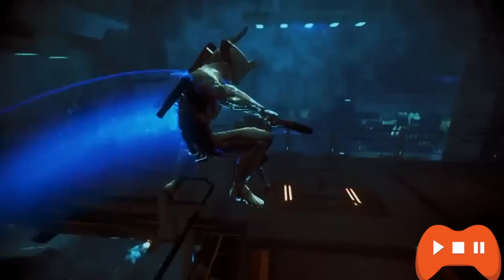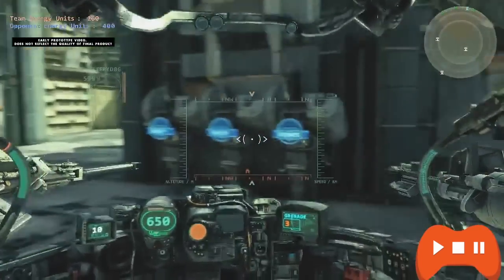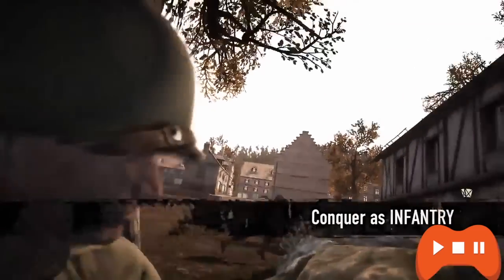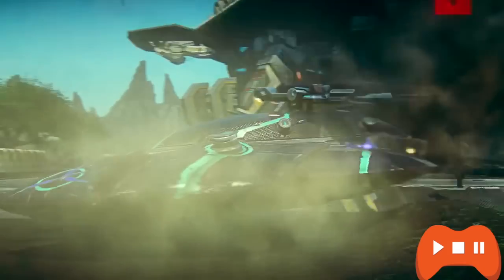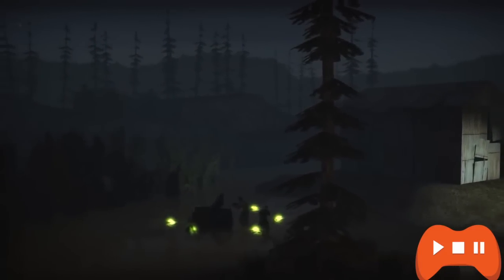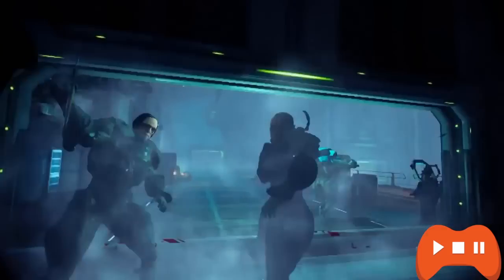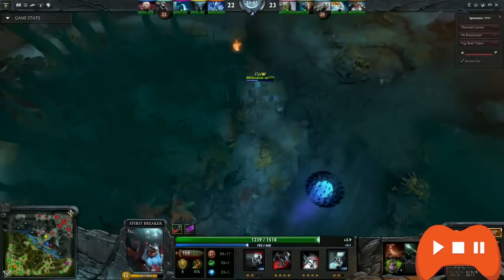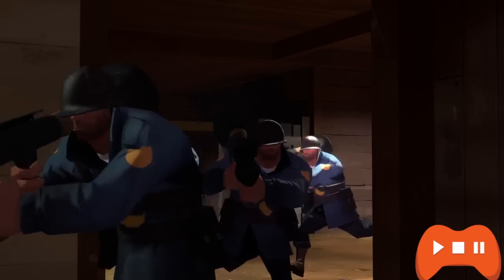10 Best Free to Play Games on PC and Console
Yo, This video is all about informing you on the top 10 free games on steam at this moment. I hope this helped in the decision of getting  a new game! :D